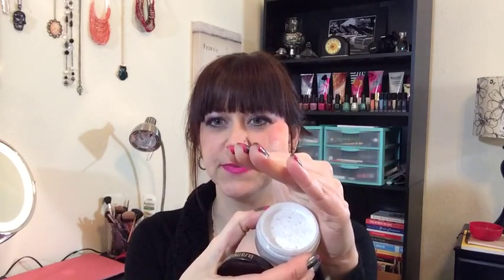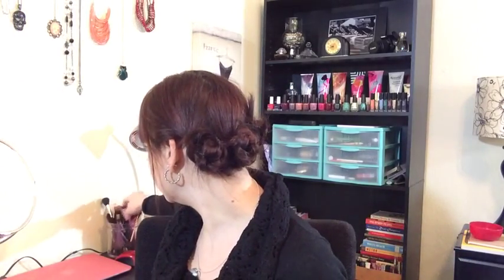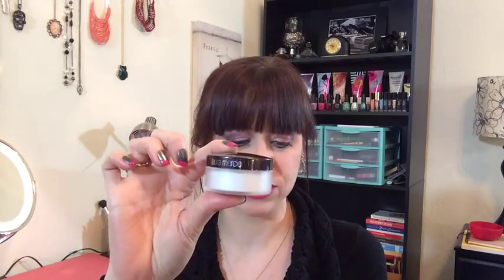Laura Mercier vs e.l.f. undereye setting powders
Which product came out on top?